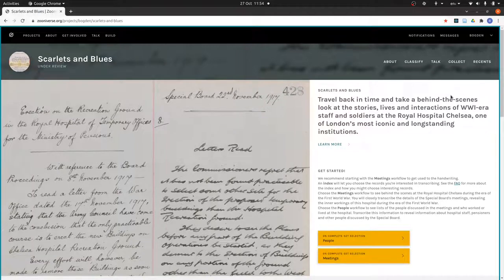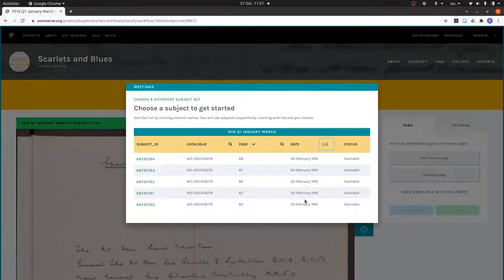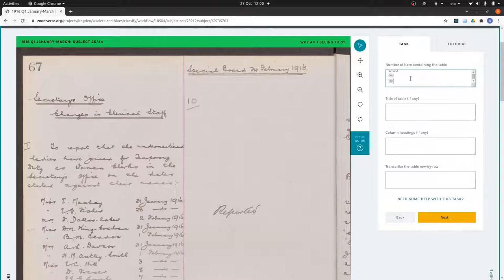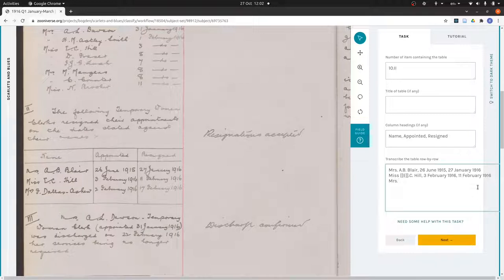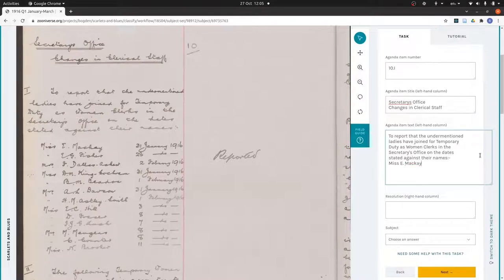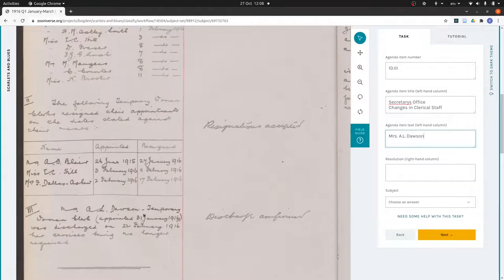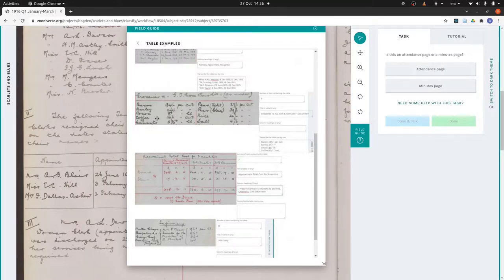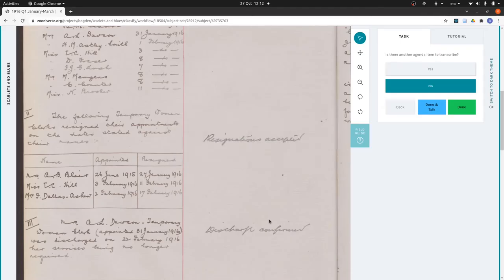Scarlets and Blues Transcription: The Meetings workflow (Part 2)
This screencast walks through the transcription of a minutes page in a meeting.

Named for the colours of the coats worn by England’s famous Chelsea Pensioners, the Scarlets and Blues project takes a behind-the-scenes look at the Royal Hospital Chelsea using records from The National Archives. Help us transcribe the meeting notes of one of London’s most iconic institutions, revealing little-known data related to the lives of hospital staff and soldiers in England during the era of the First World War.

The management of soldier pensions was one of the most significant and costly government activities during this period, and these notes hold important information about the lives of soldiers, how they were provided for by government, and the decisions made behind closed doors that shaped the nation’s history.

Scarlets and Blues is a piece of a larger historical puzzle. By volunteering, you’ll also be supporting an overarching project that studies how volunteers interact with citizen research projects -- Engaging Crowds: citizen research and heritage data at scale, is part of Towards a National Collection, an £18.9 million Arts and Humanities Research Council-funded programme which launched in 2020. As one of the programme’s foundational projects, this open-source research will benefit society more widely in showing how volunteers interact with projects and how citizens can change the future of research.